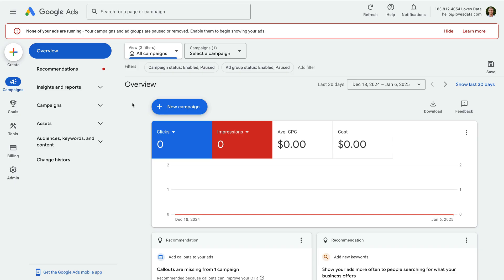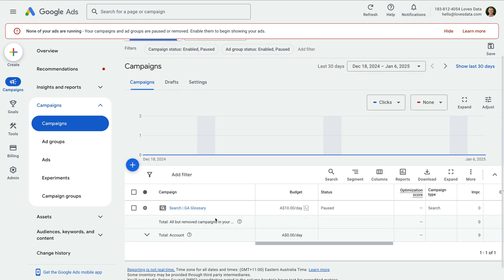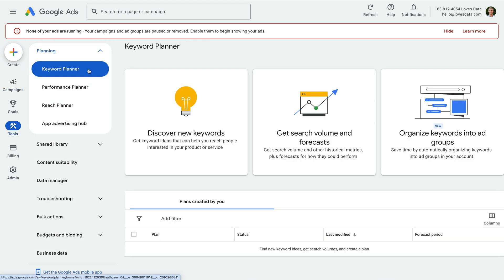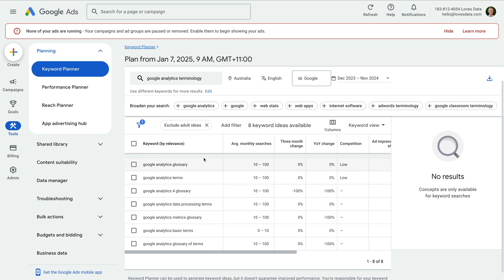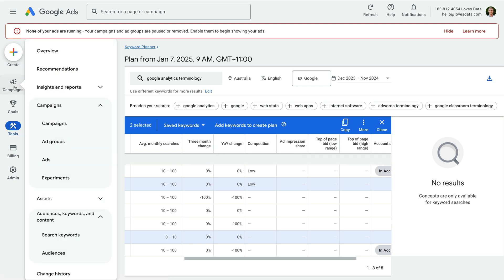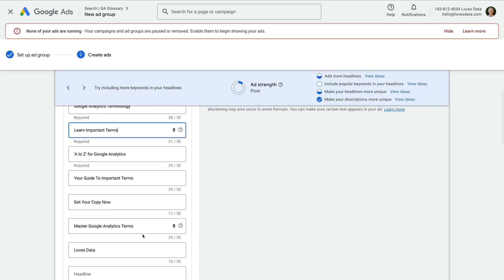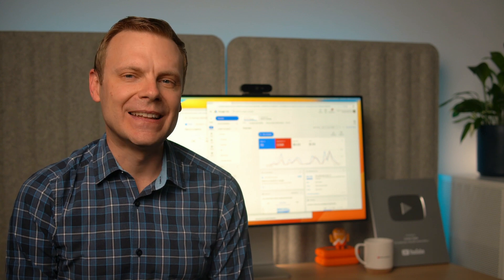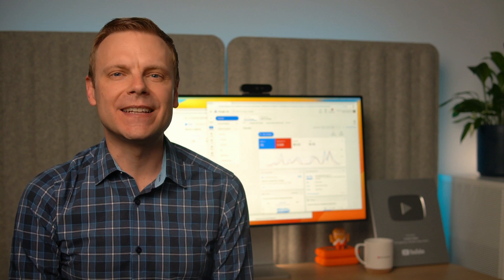Google Ads Keyword Planner and Interface Features – Google Ads Tutorial Lesson 4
Discover how to navigate the Google Ads interface and use the Keyword Planner to find targeted keywords for your campaigns in this in-depth tutorial. We'll walk you through exploring key features, managing campaigns and ad groups, and researching effective keywords to optimize your ads. You'll also learn tips for creating focused ad groups and writing relevant ads that align with your keywords. This video is essential for anyone looking to build a strong foundation in Google Ads and maximize the impact of their campaigns.

JUMP TO A TOPIC:
00:00 Introduction
00:32 Google Ads interface features
01:39 Keyword Planner
03:28 Creating a new ad group
05:30 Next steps